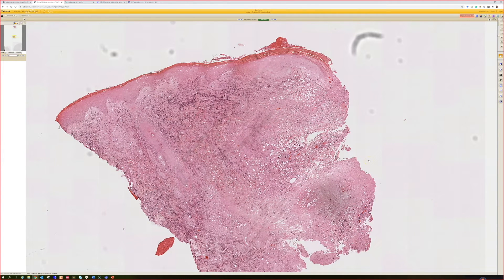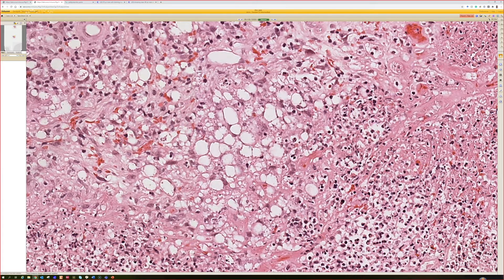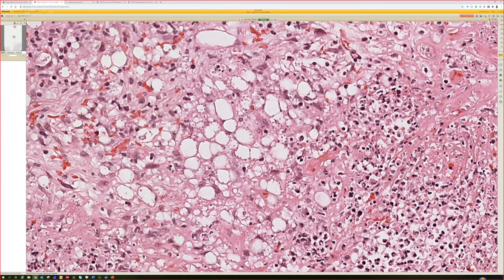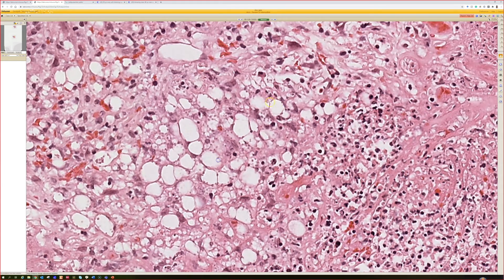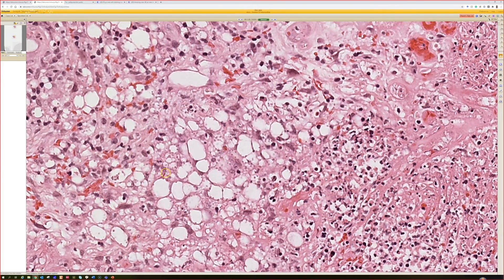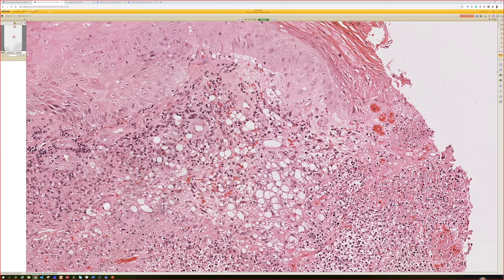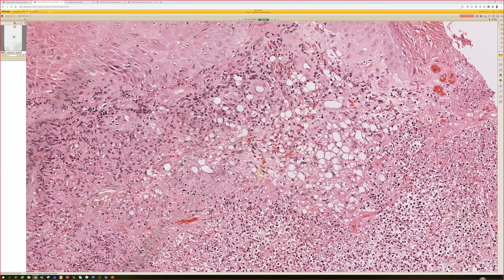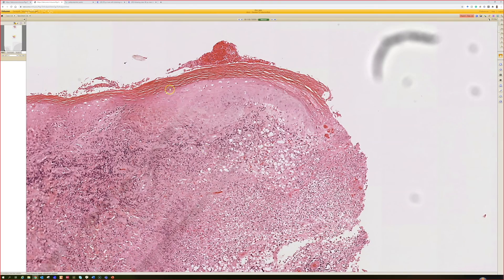Leishmaniasis (Leishmania Infection) 5-Minute Pathology Pearls ‪Dermatology Dermatopathology